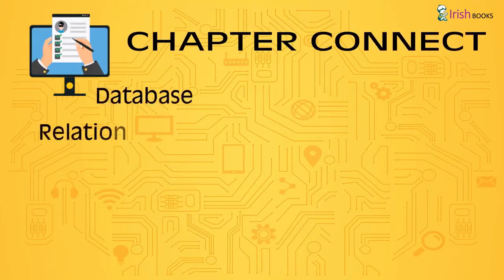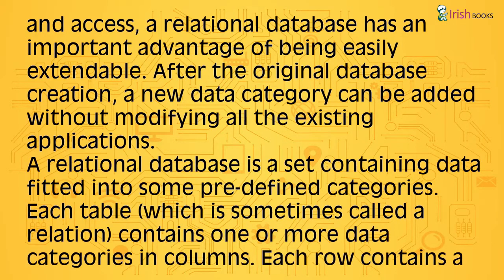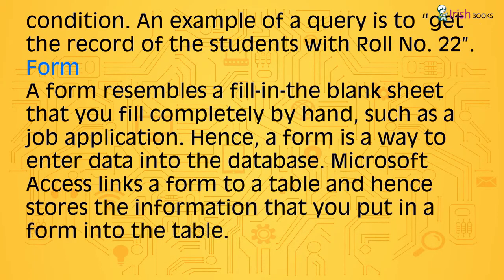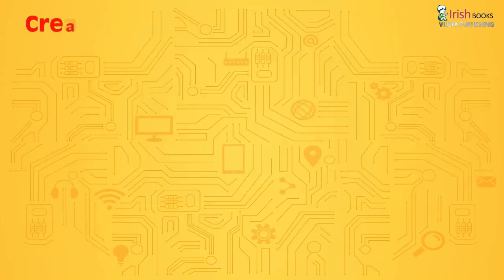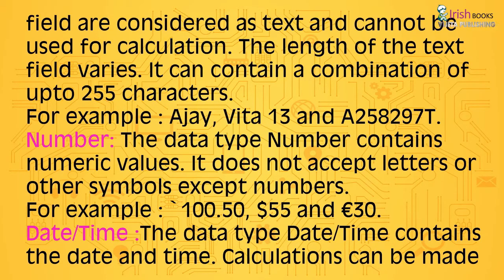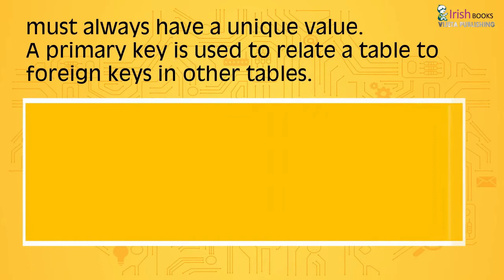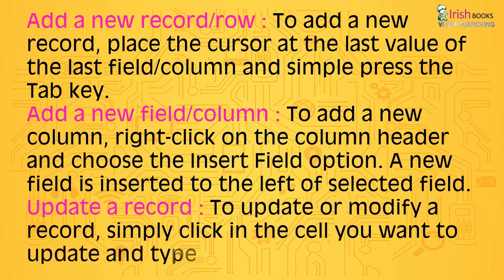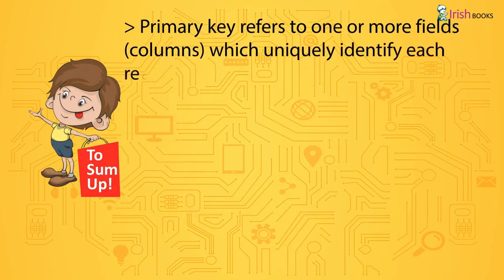Computer Lesson- 2 Period- 1 Class- VIII